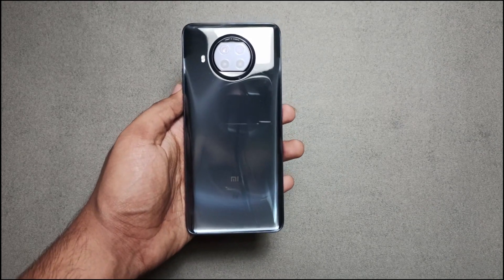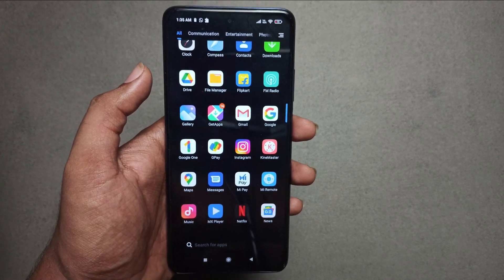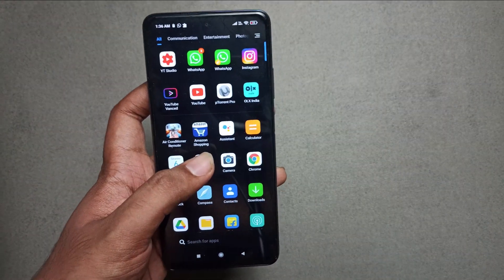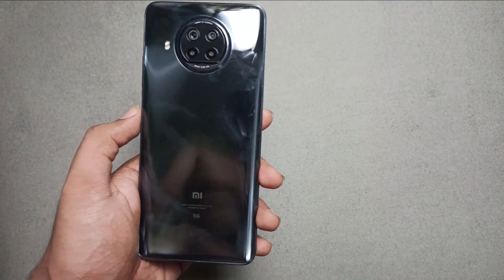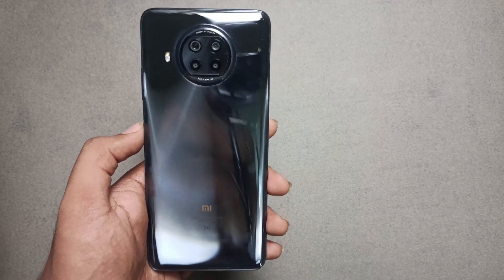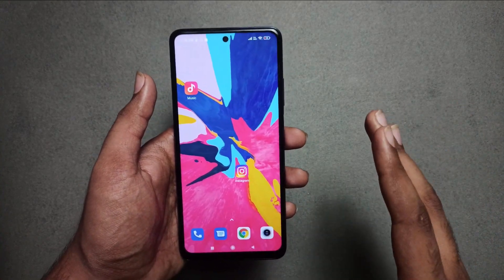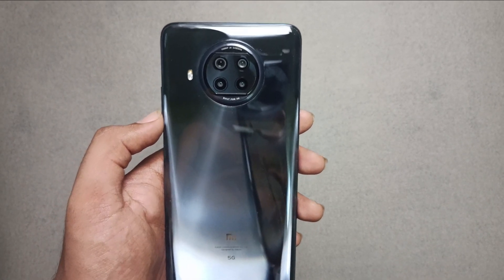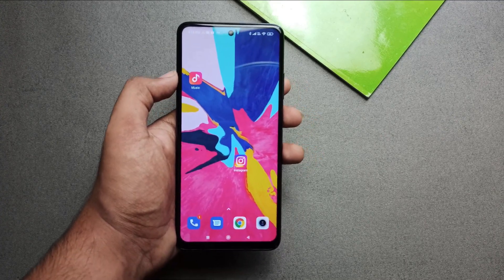Mi 10i review/Display Is An Issue?